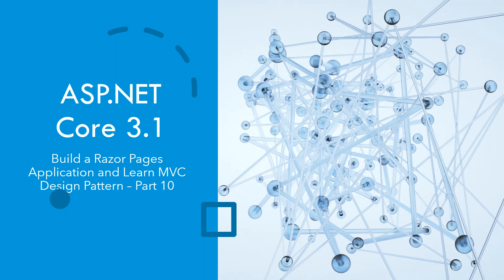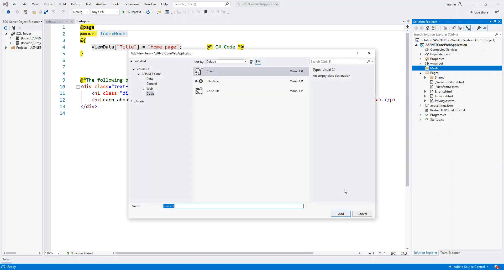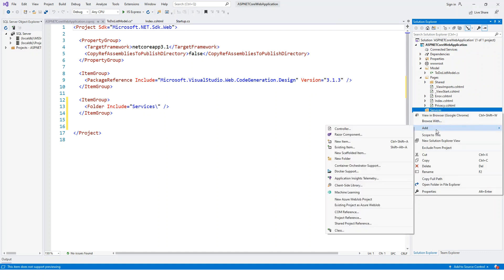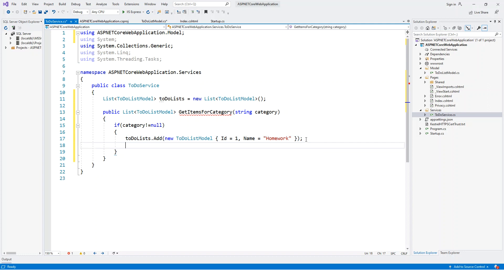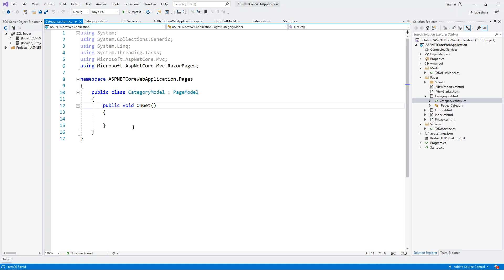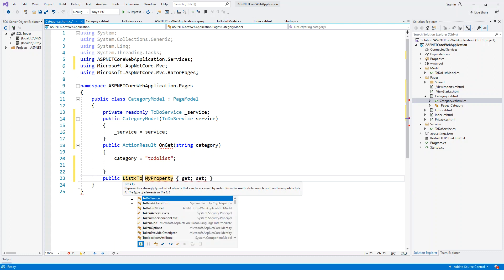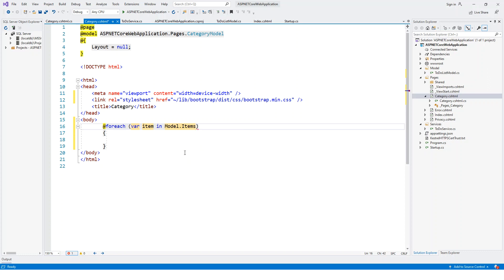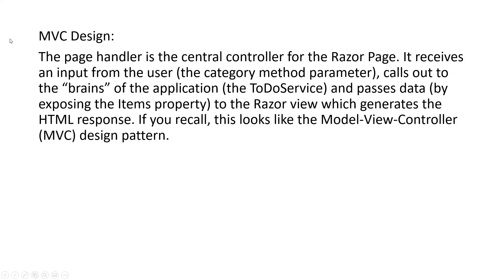ASP NET Core 3 1 Build a Simple Razor Pages ToDo Application Part 10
🚀🎓 Next (Unit Testing Blazor ASP.NET 5) Pls . See the Community Tab of this channel for Udemy Promo Links of My Courses
This is part 10 of the current playlist of ASP.NET Core 3.1 lecture videos. In this lecture we will:
Walkthrough building a simple todo list application with Razor Pages
Learn the MVC Design pattern in the process
The category Razor Page and its PageModel class has been explained and Service and Model classes have been added and code explained. The Page Handler method is also explained in detail that returns the Razor Page HTML as an ActionResult.
The Razor Page works on MVC Design Pattern in ASP.NET Core 3.1 and this is explained in the video